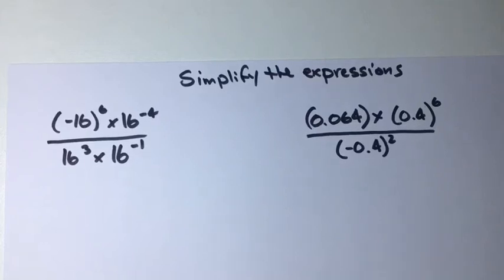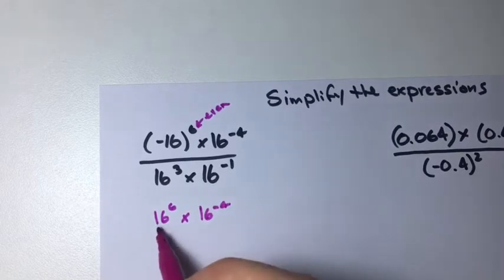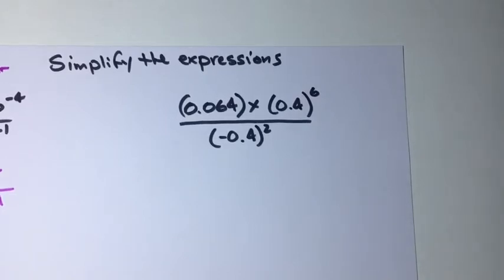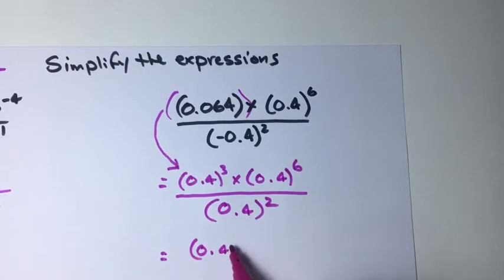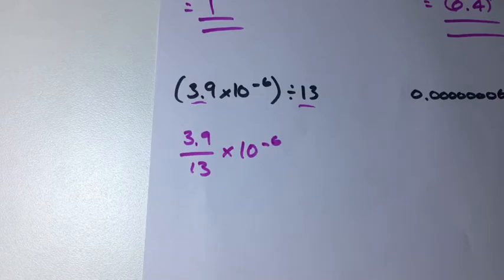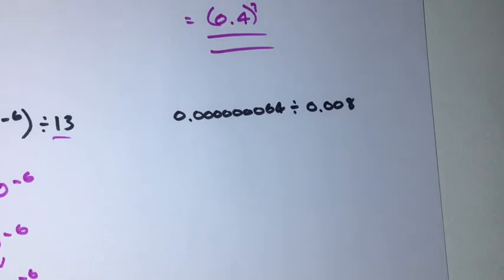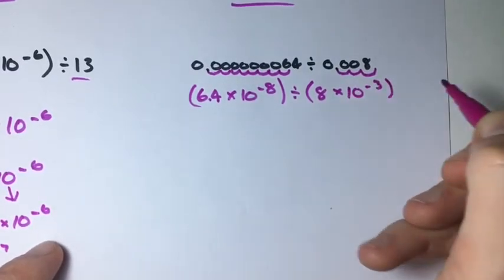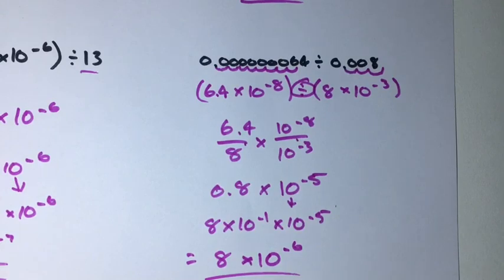Simplifying expressions using the laws of exponents and scientific notation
Here we use the laws of exponents to simplify expressions.  We also simplify expressions written in scientific notation.